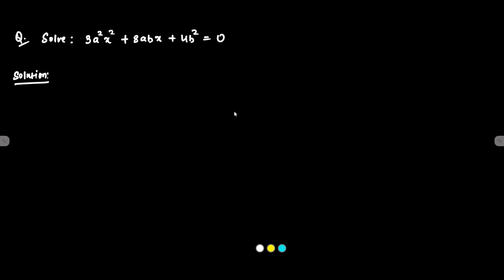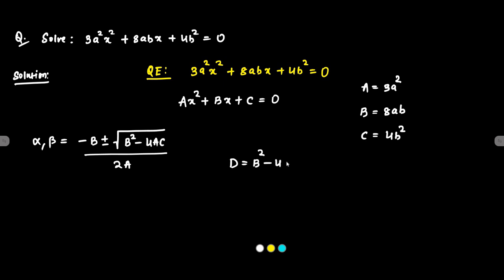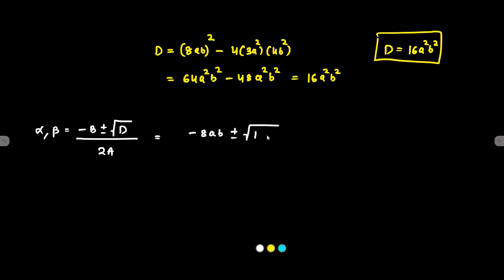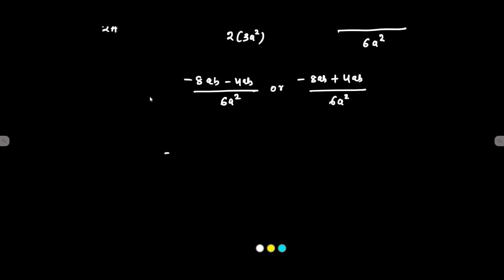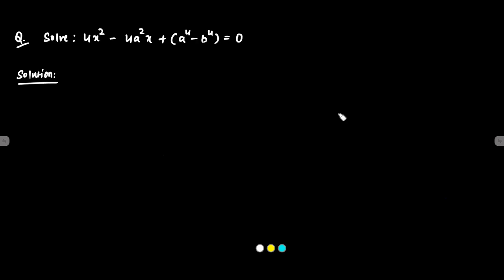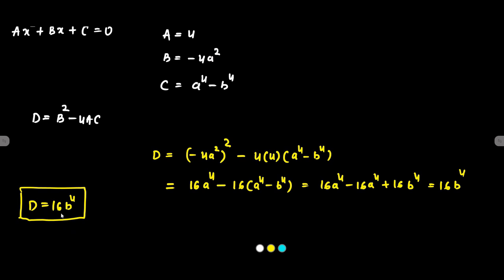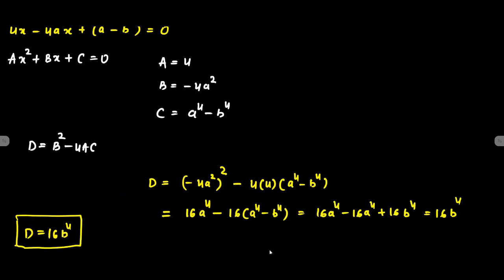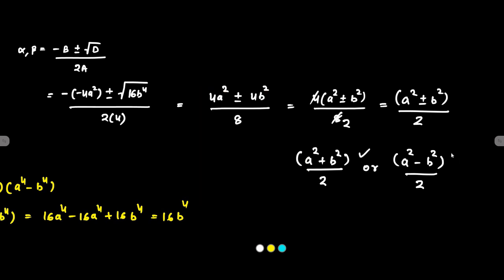Solving Quadratic Equations | Quadratic Formula Method | Questions 9